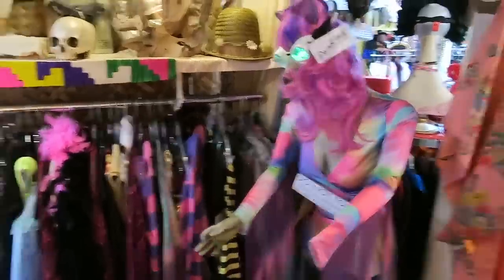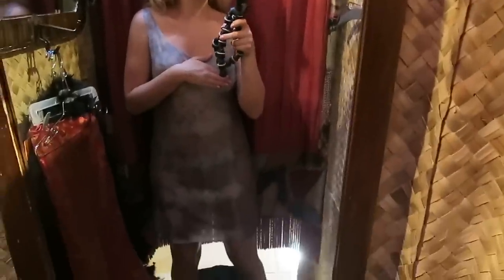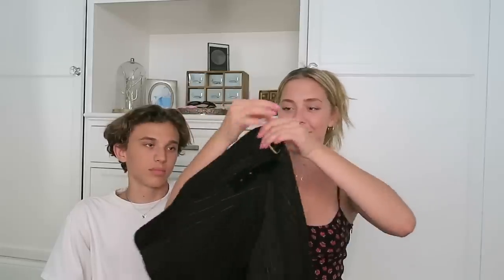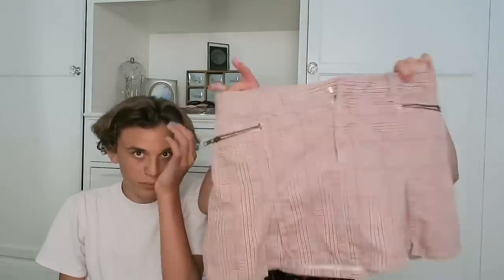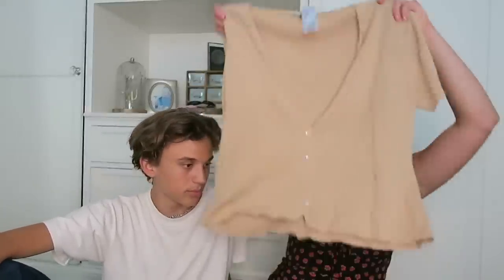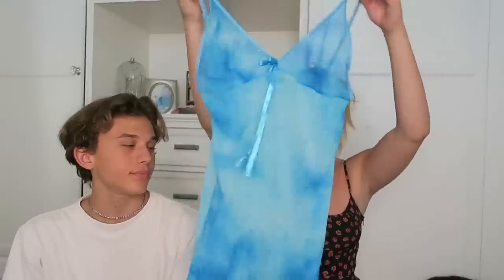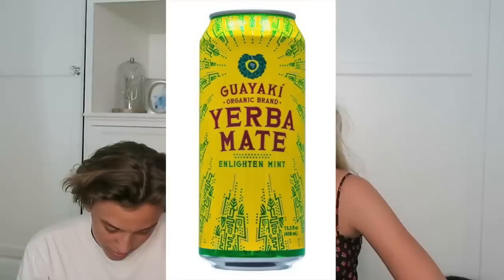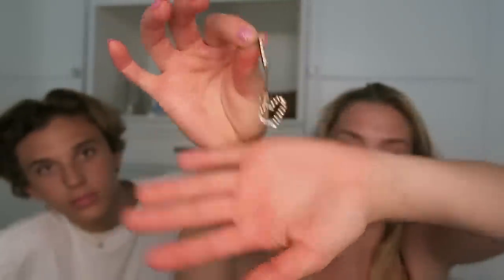how I get my 90's style on a budget ft. ELLIOT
Xoxo,
Luna Montana

SOCIALS

FAQ

Age: 18
Where I live: Los Angeles, CA